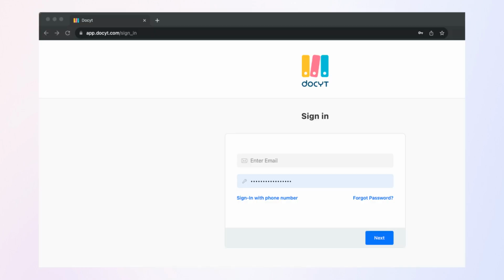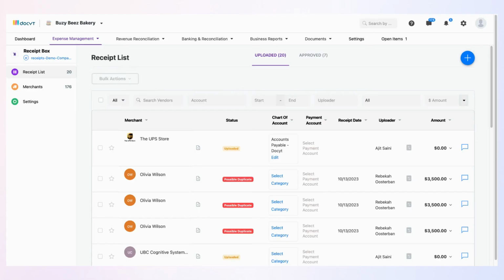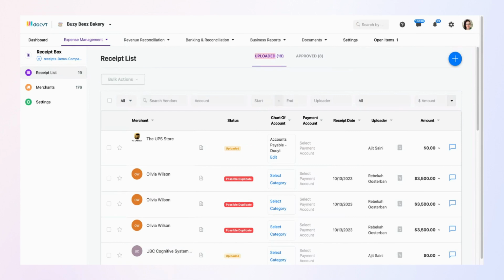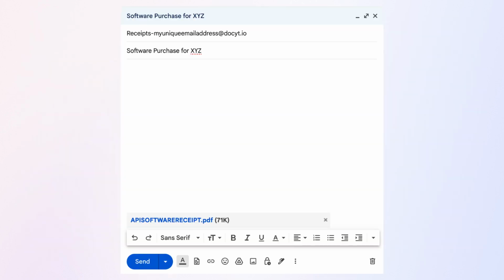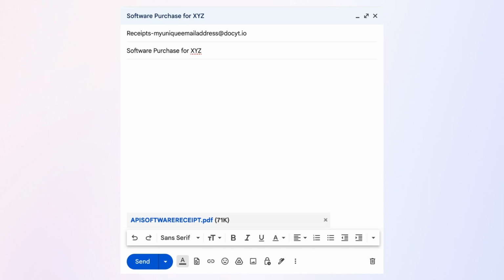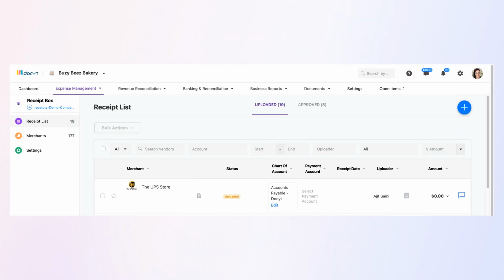How do I email a receipt to my Docyt Receipt Box?